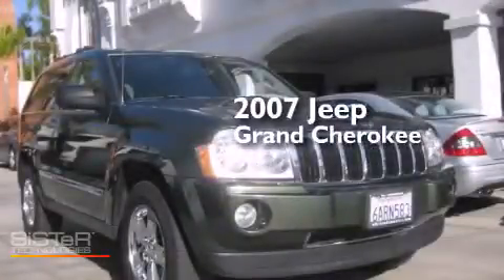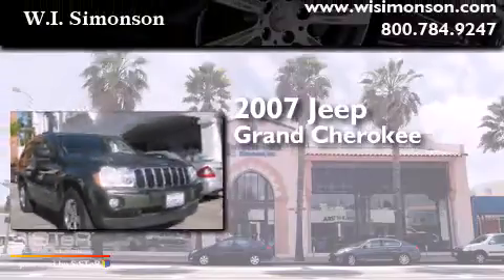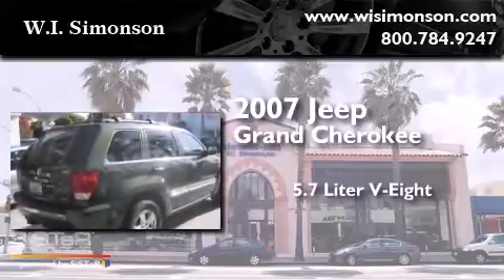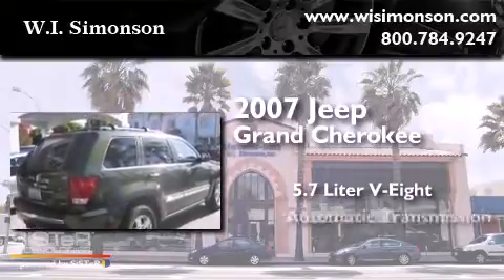Pre-Owned 2007 Jeep Grand Cherokee Santa Monica CA 90403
We have been honored to serve the Santa Monica CA area , we promise that your experience at our dealership will exceed your expectations ! Year : 2007 Make : Jeep Model : Grand Cherokee Engine : 5.7L V-8 cyl Trans . : Automatic Exterior : Green Miles : 79,923 Interior : Gray Stock : T7C668616 W.I. Simonson 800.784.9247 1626 Wilshire Blvd Santa Monica , CA 90403